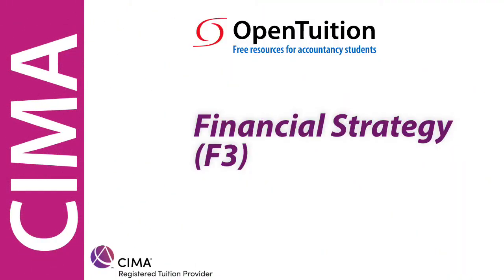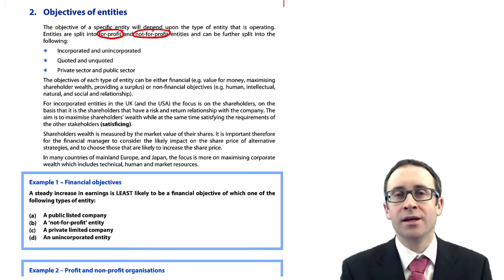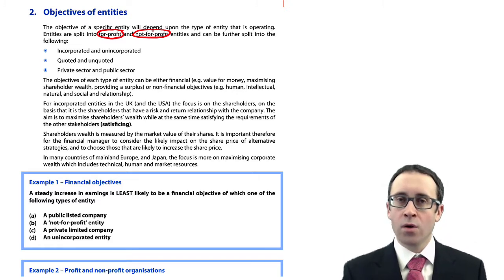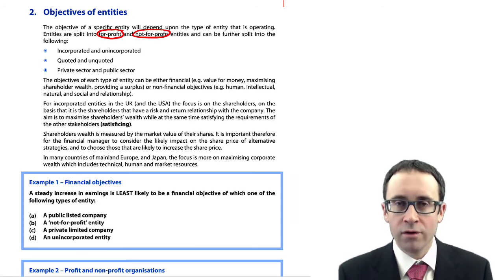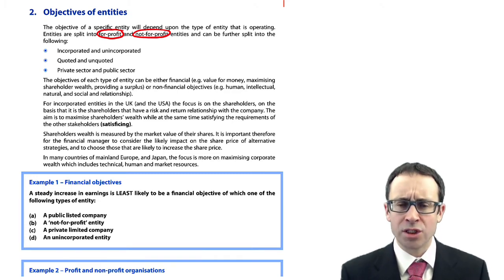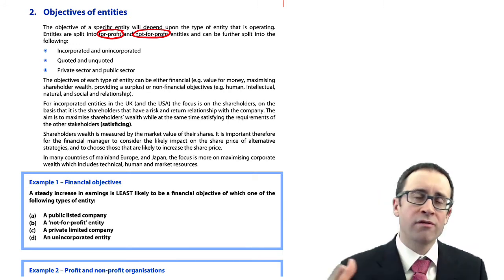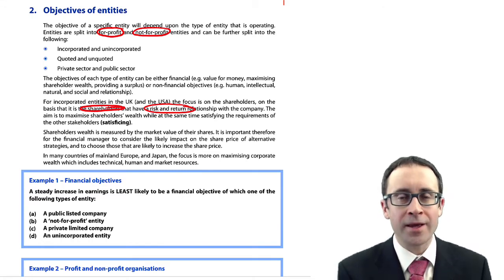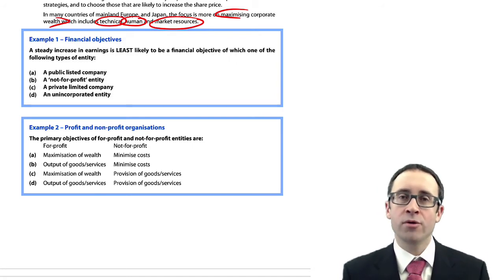Objectives of entities - CIMA F3 lecture